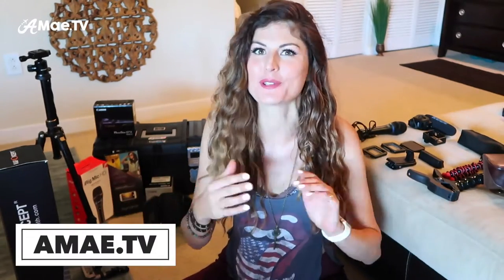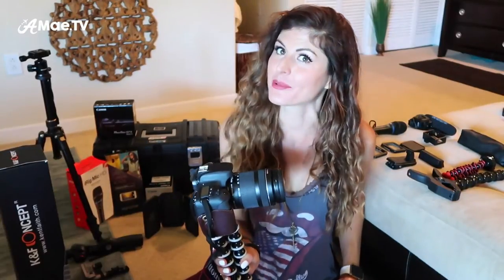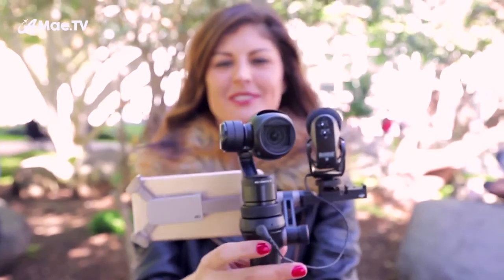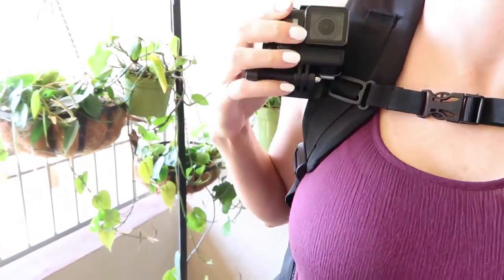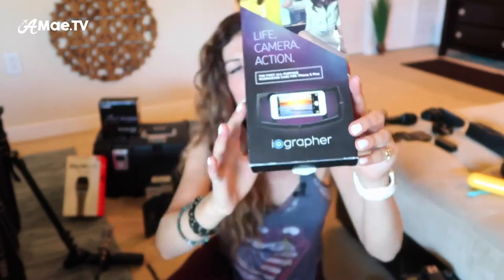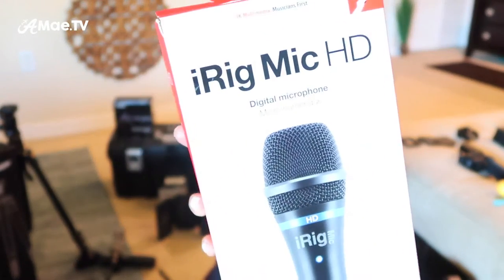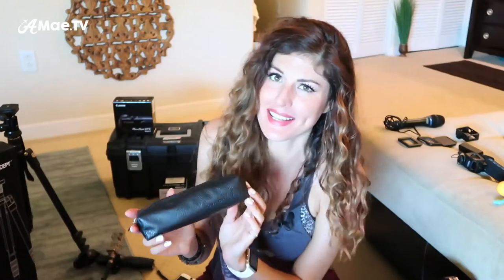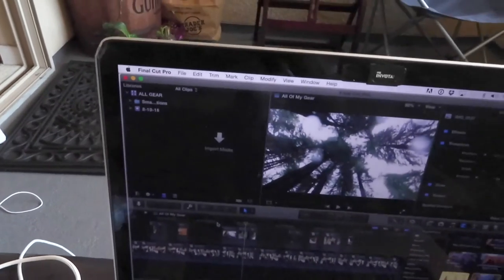ALL OF MY TRAVEL VLOGGING GEAR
Finally sharing ALL of my travel vlogging gear is my way of celebrating all of the amazing travel videos I’ve created for this channel.

In this travel vlogging gear discussion video, I detail all of the video cameras, cases, grips, tripods, lights, mics and editing equipment I’ve been using over the last year or so, along with some new items I’ve recently added to my collection. I hope this full list is inspiring and informative about what might be best production equipment for you to utilize in your own travel video creations.

Xx, Alicia

THE GEAR

K&F CONCEPT GEAR
K&F Concept Backpack (Amazon)
K&F Concept Tripod (Amazon)

CAMERAS
Canon T6s (Amazon)
Canon T5I (Amazon)
Canon G7x Mark II (Amazon)
Canon G7x Mark I (Amazon)
OSMO Gimbal Camera (Amazon)
GoPro Hero4 Silver (Amazon)
Polaroid Cube+ (Amazon)
iPhone 6 Plus (Amazon)
DJI Phantom 4 Drone (Amazon)

LENSES
Canon EF-S 18-135mm (Amazon)
Canon EF-S 50mm (Amazon)
Lens Hood (Amazon)

LIGHTS & MICS
Manfrotto Light (Amazon)
Rode Shotgun Mic (Amazon)
Rode Lav Mic (Amazon)
iRig Mic HD (Amazon)

HOUSINGS, STANDS, CLIPS & GRIPS
IOgrapher iPhone Mount (Amazon)
GoPro Black Housing (Amazon)
GoPro Backpack Clip (Amazon)
GoPro Floating Grip (Amazon)
GoPro GorillaPod Grip (Amazon)
DSLR GorillaPod Grip (Amazon)
Dinkum Systems Clamp Grip (Amazon)

OSMO ACCESSORIES
OSMO Cold Shoe Mount (Amazon)
OSMO Extension Arm (Amazon)

BATTERY PACKS
Revive Solar Charger (Amazon)
MyCharge Battery Pack (Amazon)

CASES
Vintage Leather Camera Case (Amazon)
Kora Water Proof Memory Card Case (Amazon)
Bombata Pencil Case (Amazon)

OTHER ACCESSORIES
Sony Headphones (Amazon)

My Awesome Vlogging Camera (Amazon)

► MORE VIDEOS - Choose your destination!

Bye! ☀️